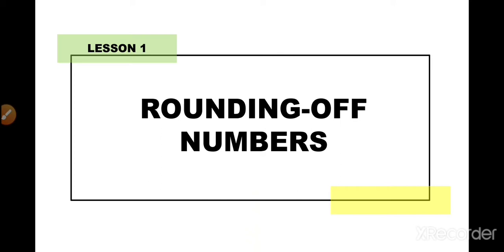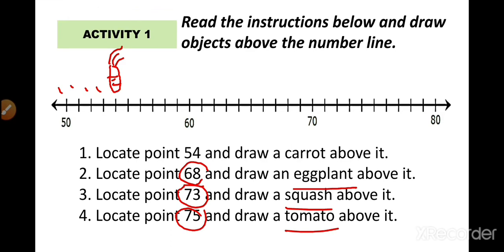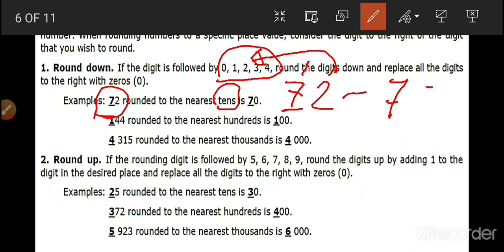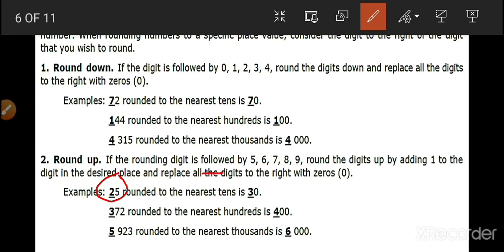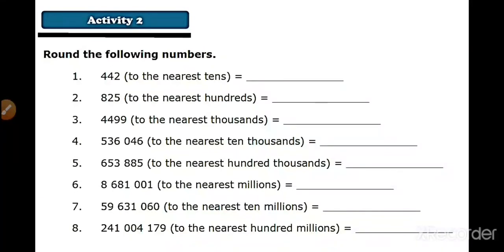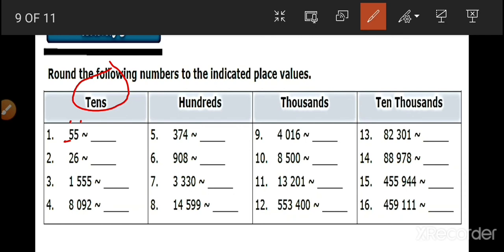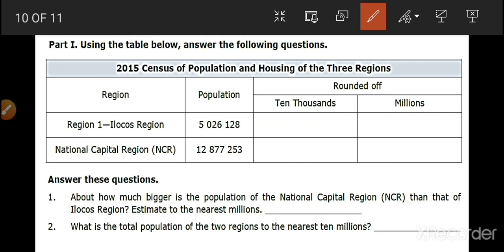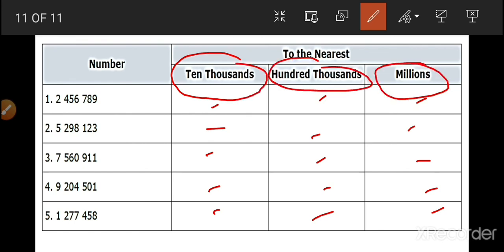Rounding-off Numbers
Week 2 video lesson for grade 5 class.